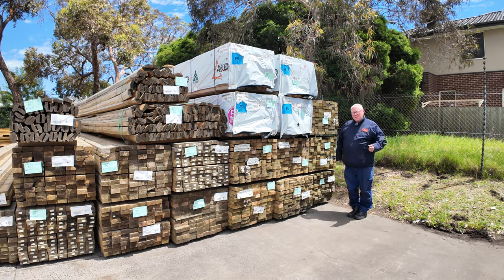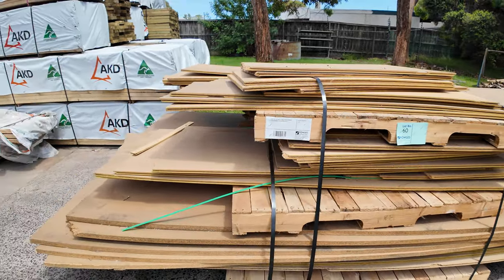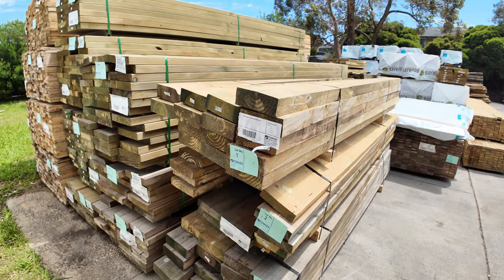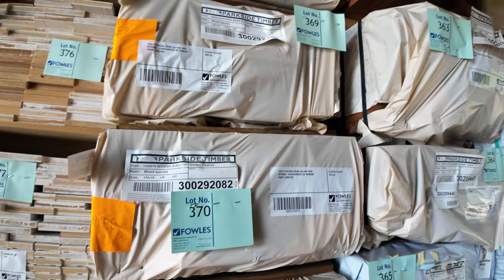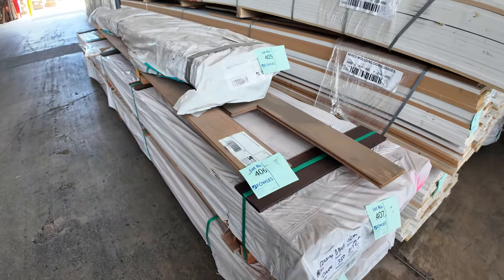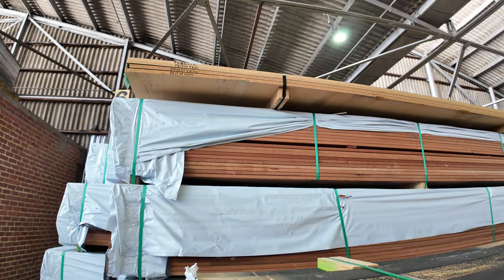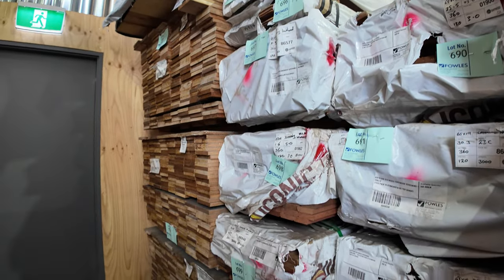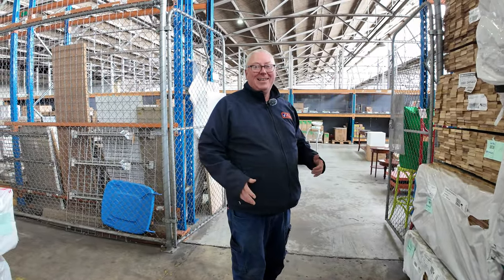Timber Auction 24 January 2024